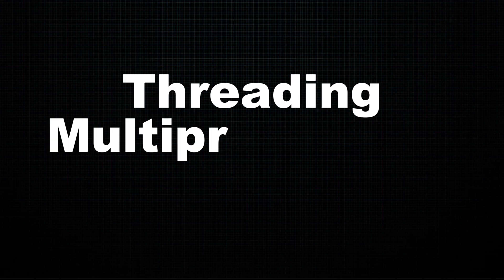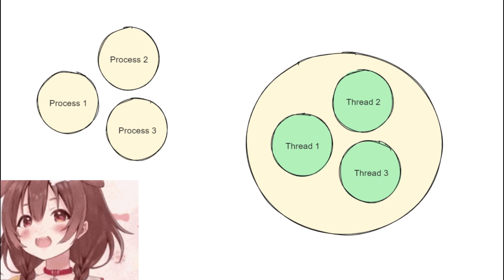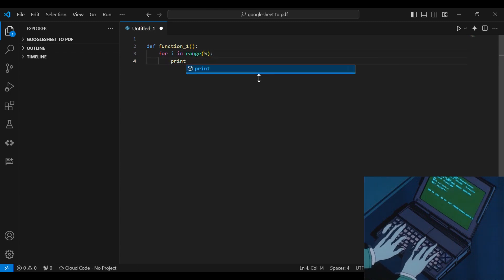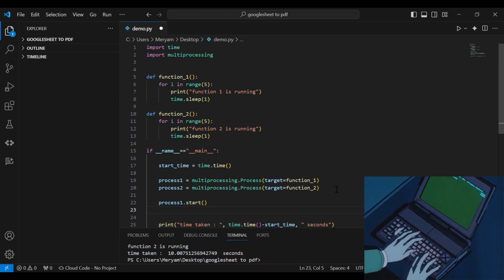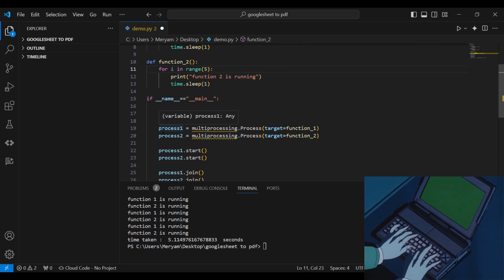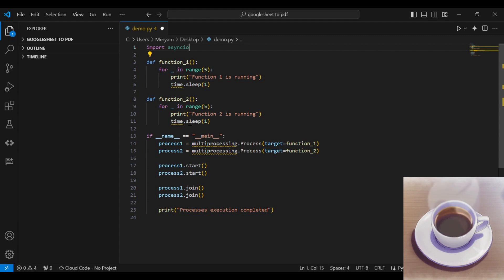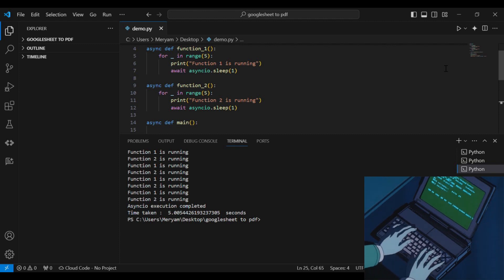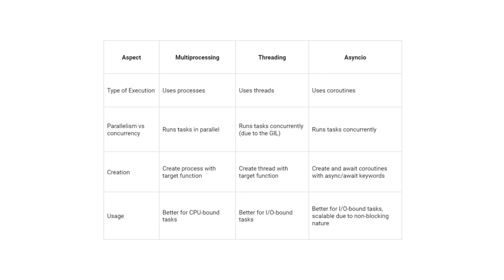Python Multithreading vs Multiprocessing vs Asyncio Explained in 10 Minutes | Learn Python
In this video I explain the three Python modules Threading, Multiprocessing and Asyncio. My goal is to make this advanced topic, simple and easy to understand.
If you have any questions, feel free to drop them in the comments section below !

0:00 threads vs processes vs coroutines
2:46 Overview of the code syntax
3:22 Demo
11:22 Recap